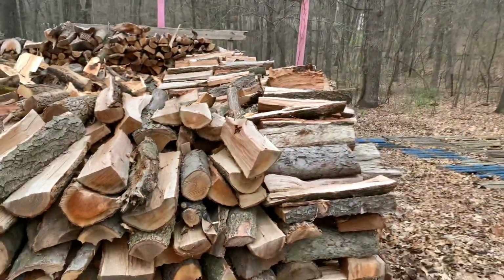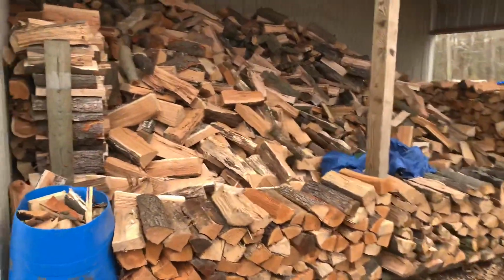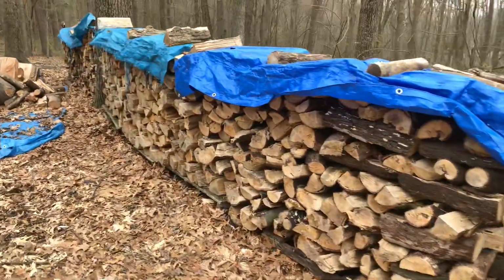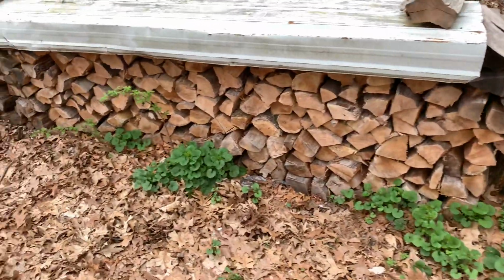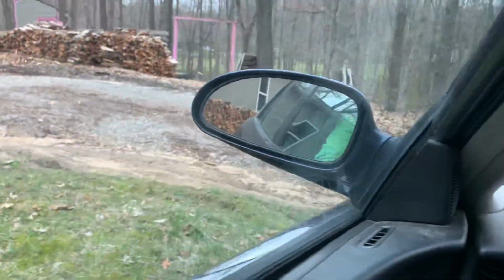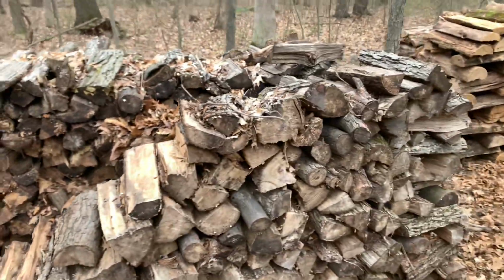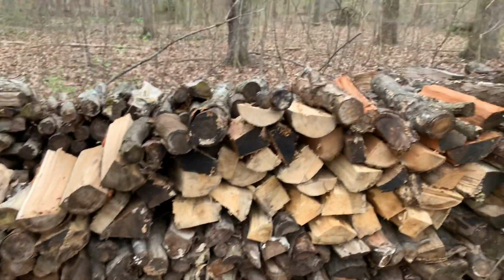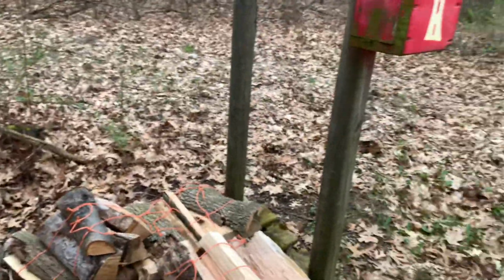Joe’s Premium Firewood inventory as of 05/02/2022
Joe’s Premium Firewood inventory as of 05/02/2022.   In todays firewood I show you my current firewood inventory at my firewood business Joe's Premium Firewood.